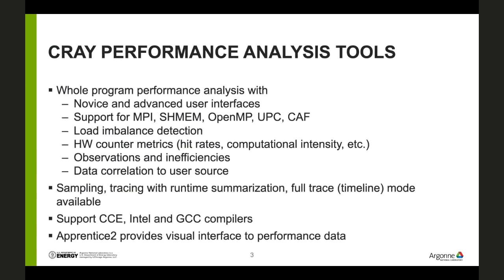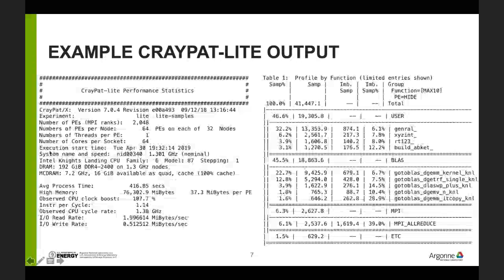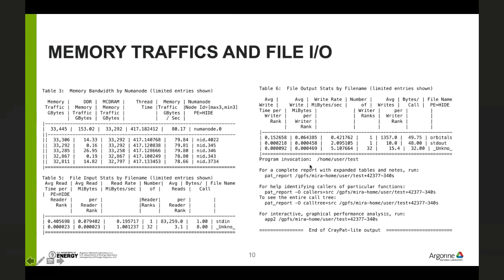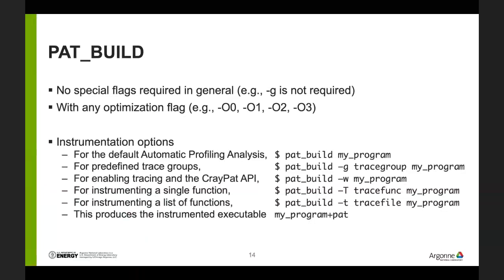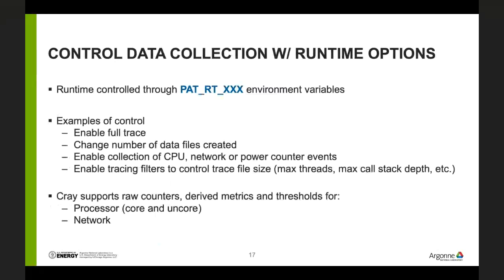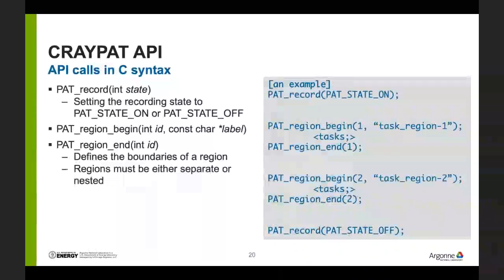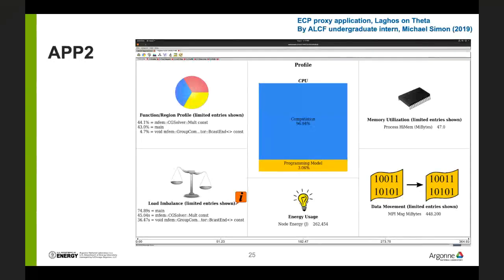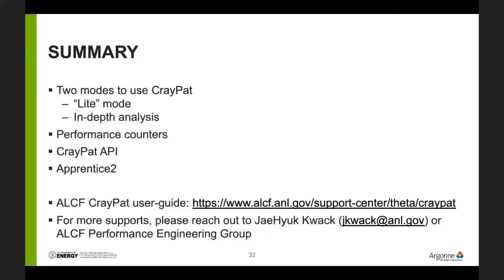Cray Performance Analysis Tools (CRAYPAT)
This talk provides an overview of CrayPat. CrayPat is a suite of utilities that enable the user to capture and analyze performance data generated during the execution of a program on a Cray system.

Speaker: JaeHyuk Kwack